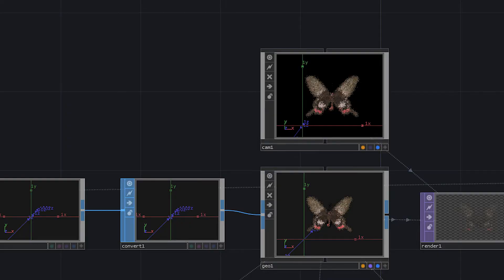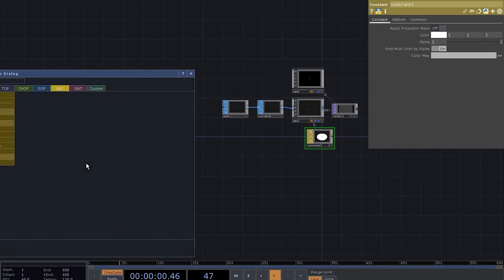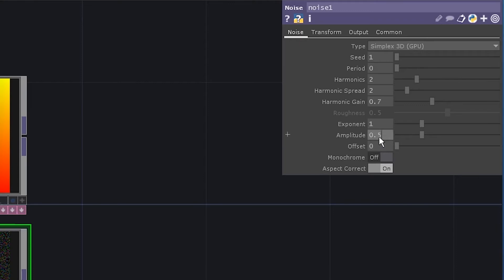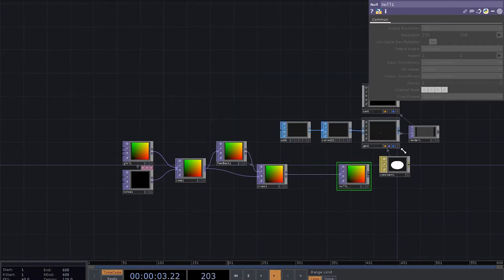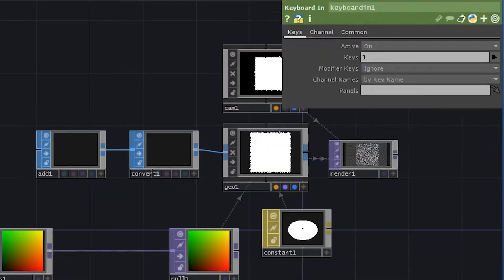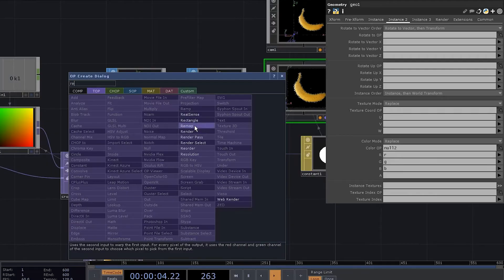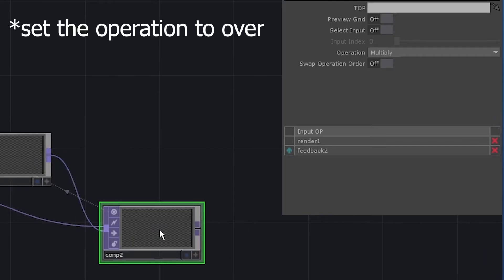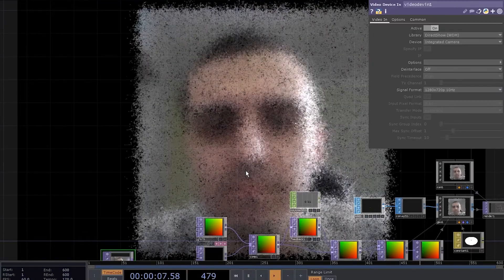Drawing with particles (Touchdesigner tutorial)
A basic instancing technique that you can use to convert any image into a bunch of particles.